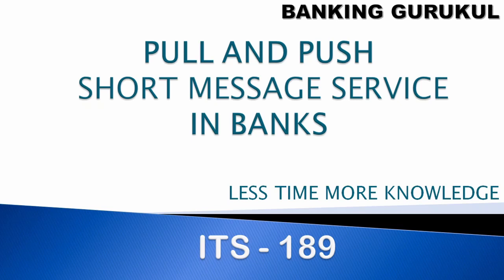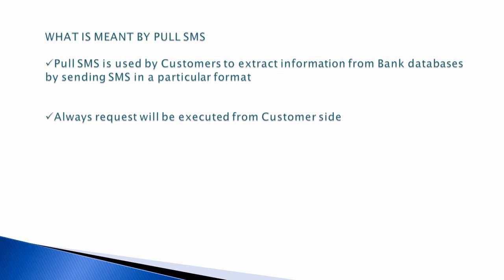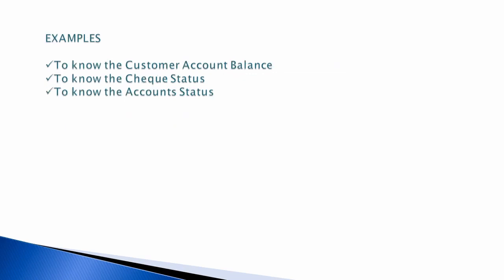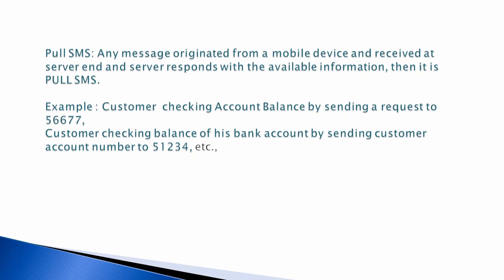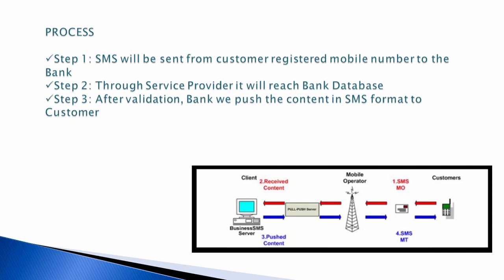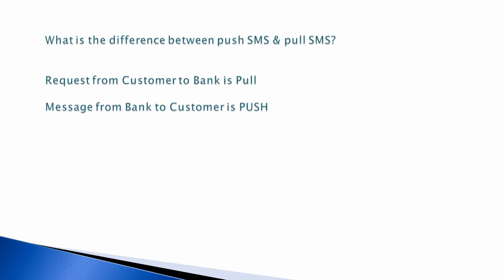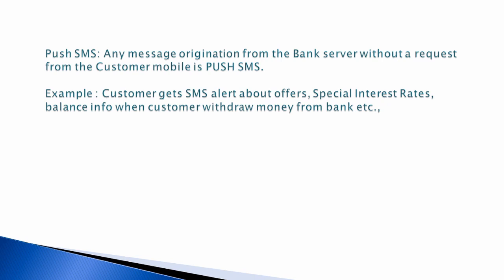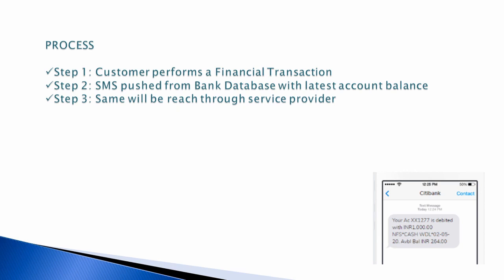WHAT IS MEANT PULL AND PUSH MESSAGES IN BANKS | DIFFERENCE BETWEEN PULL AND PUSH MESSAGE | BALANCE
In this view Video, I have explained about PULL and PUSH messages functionality.  The difference between PULL and PUSH messages in Banks. Important question for Bank Interviews (PO/Clerks)